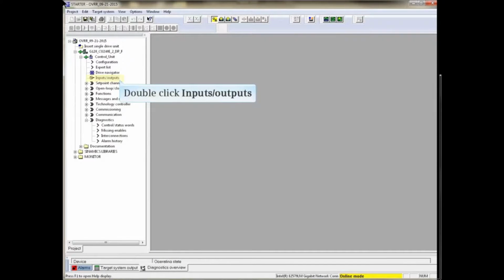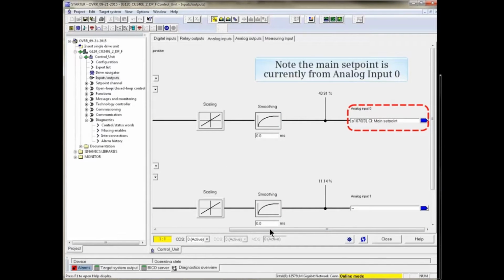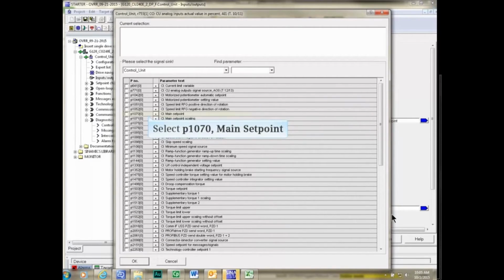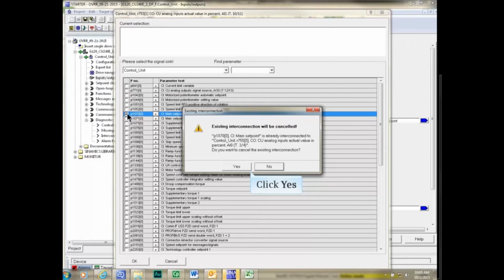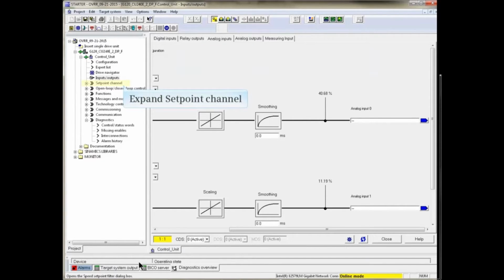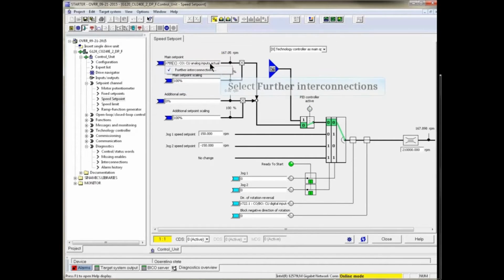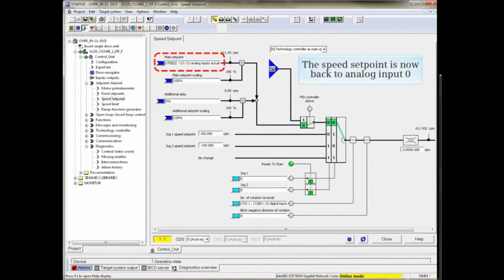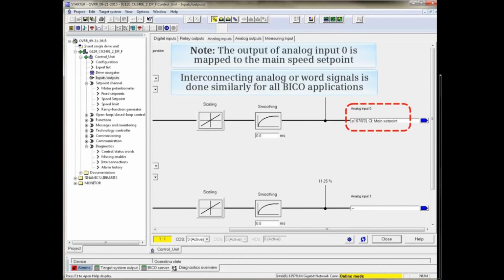34: How to Change an Analog Connection using BICO Technology in Sinamics STARTER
Videos related to other automation technology like Node-red are coming soon!!...